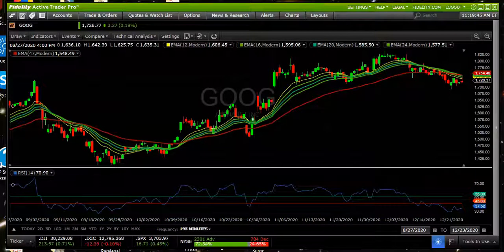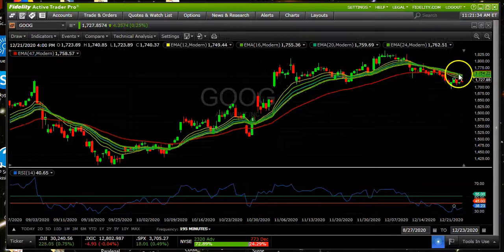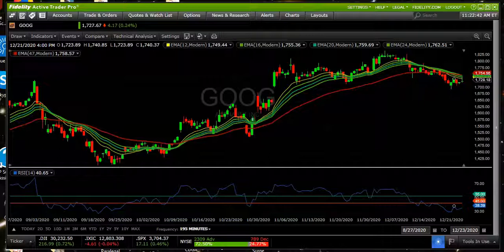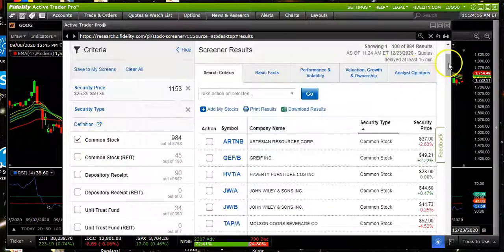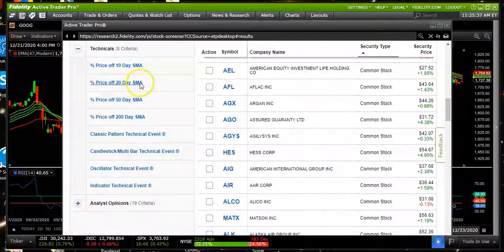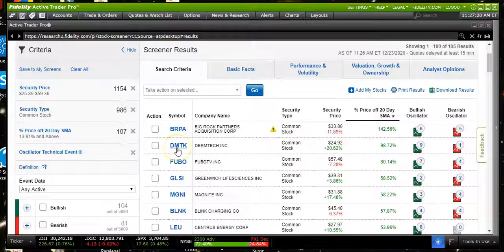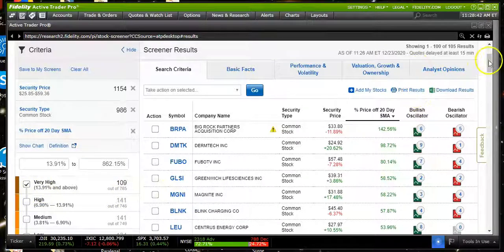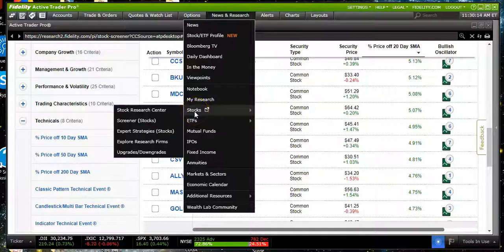Using Fidelity's Stock Scanner to Find New Opportunities in Active Trader Pro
We use multiple moving averages and crossovers to detect changes in price trend -- and pullbacks to identify the best trade entries.  Often the most watched stock and ETFs have made a move, and the train has left the station!  We need a way to search for new symbols that have promising set ups.  That's where the stock scanner come into play.  After watching this video, you will be able to select a variety of settings for the scanner and then see whether those stocks meet our criteria for a great risk/reward play.

Leave a comment or question below, and we will try to respond promptly.